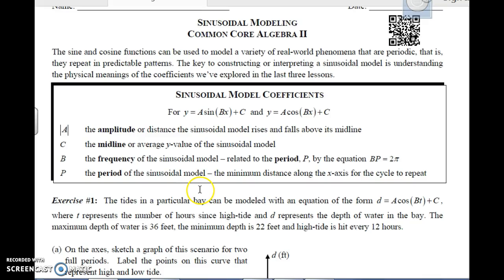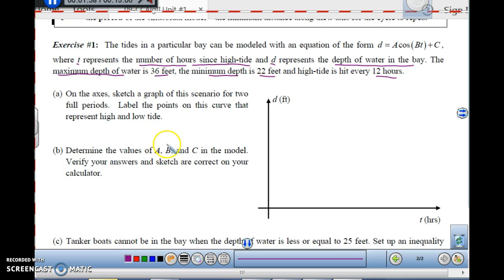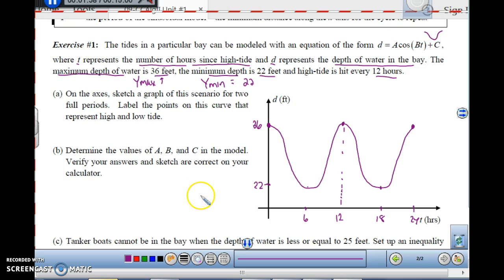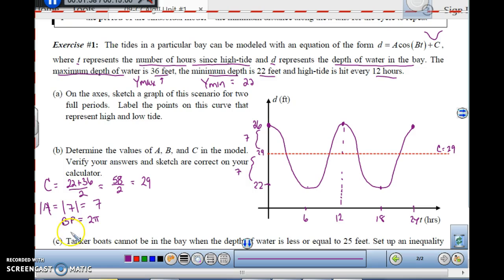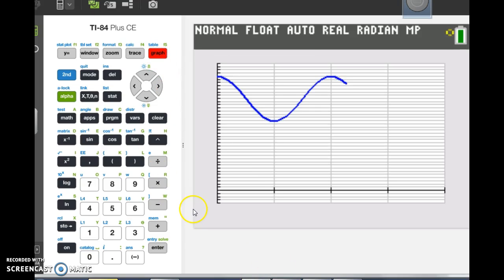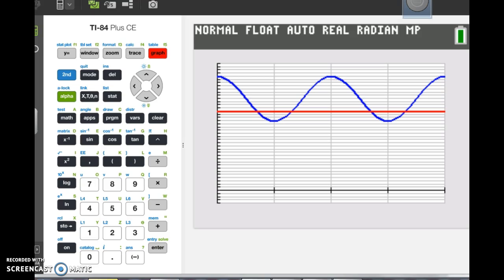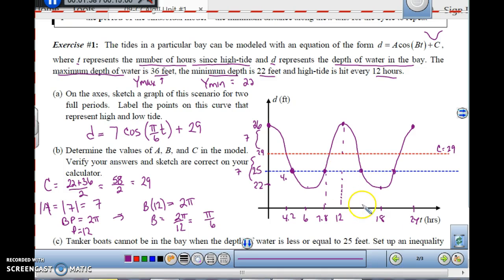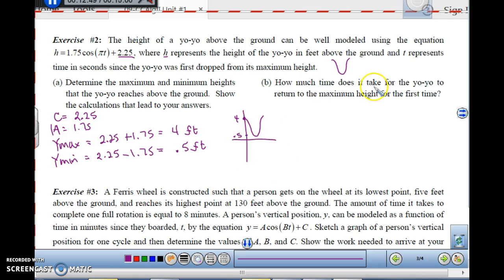Algebra 2 U11L9 Sinusoidal Modeling